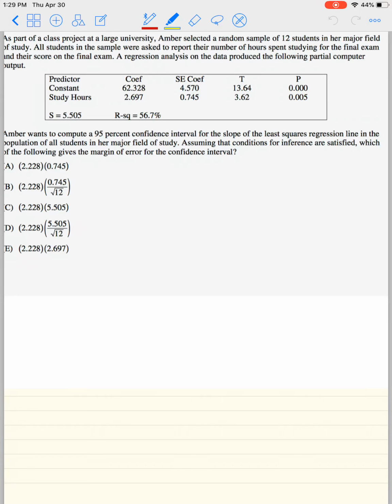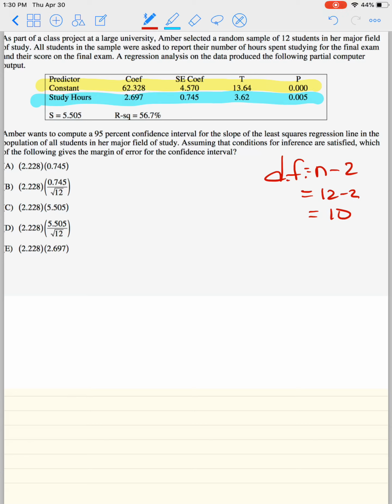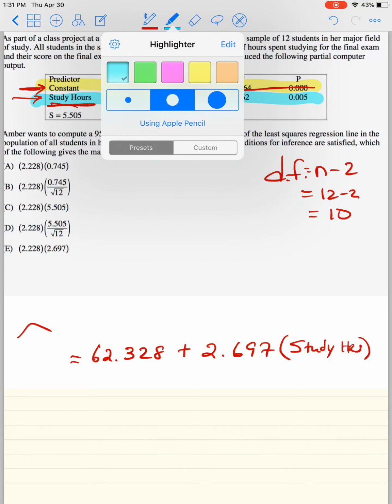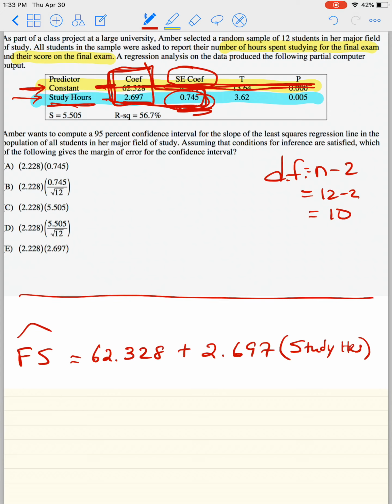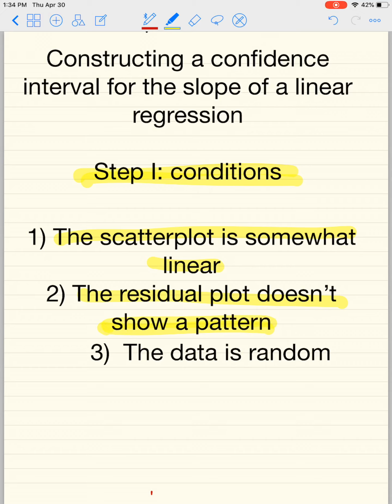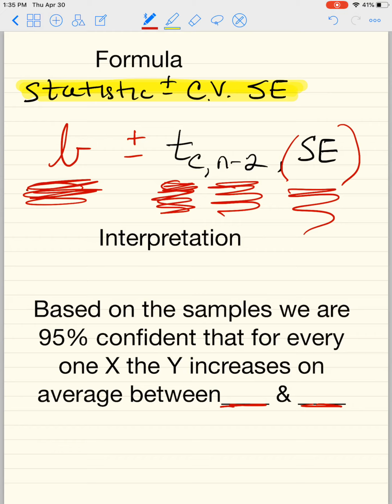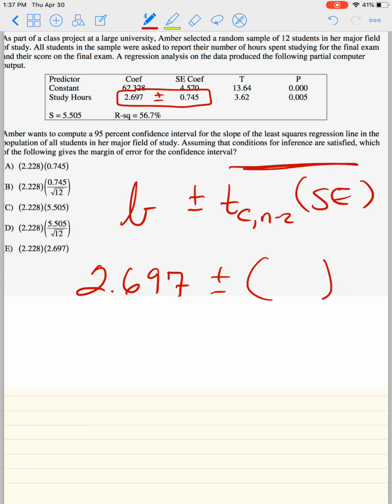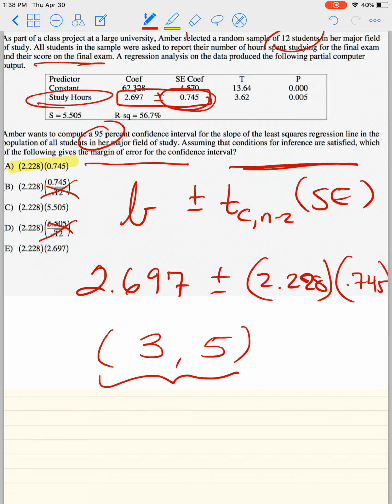Linear regression III (intro to confidence interval for slopes)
If you just want to see how to workout a confidence interval without a lot of explanation, see the next video. This explains how to do a confidence interval in great detail